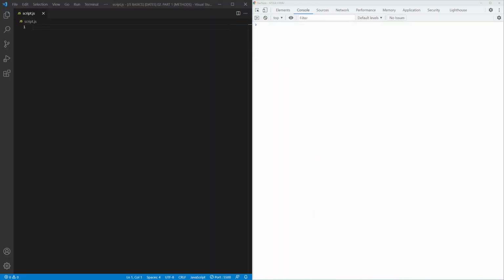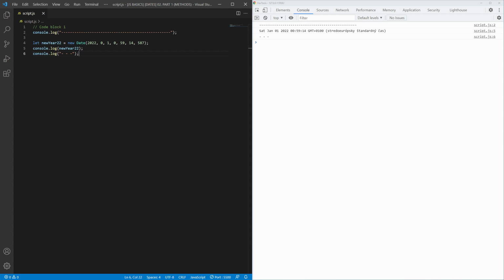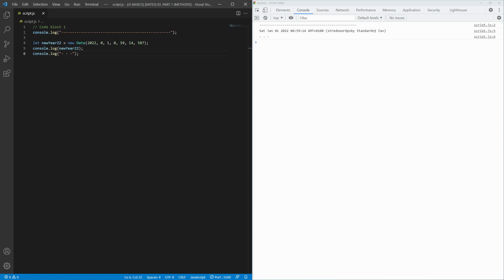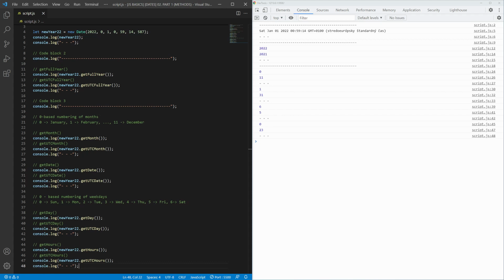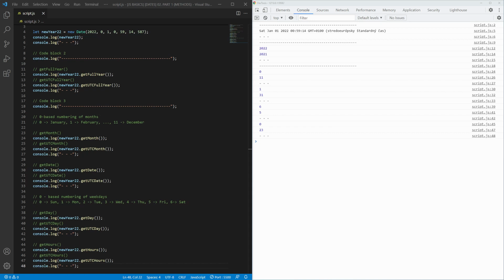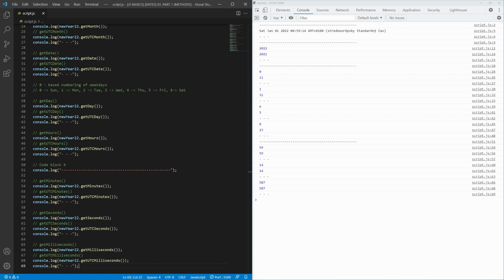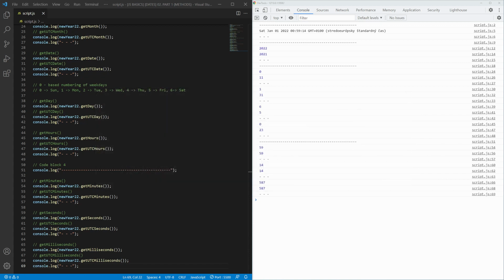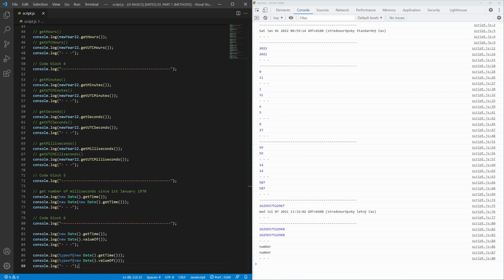Javascript Basics · Date · Part 1 (GET methods)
All the GET methods of the Date object in JS.